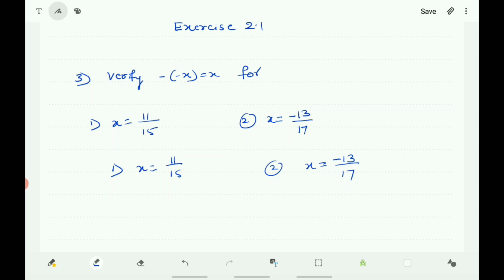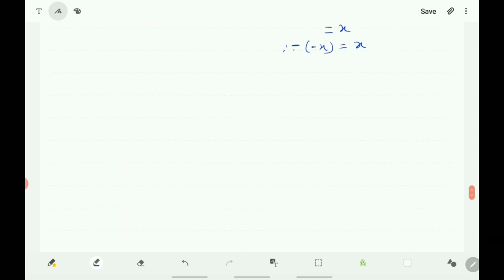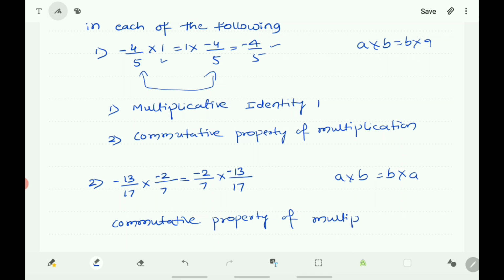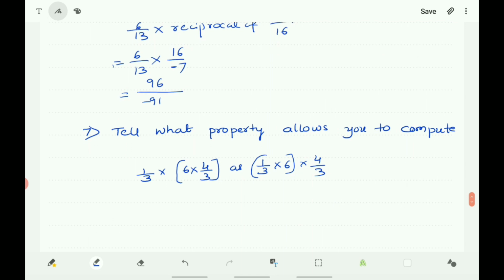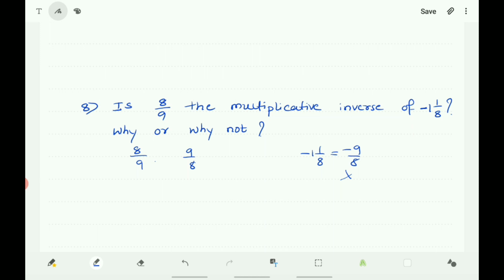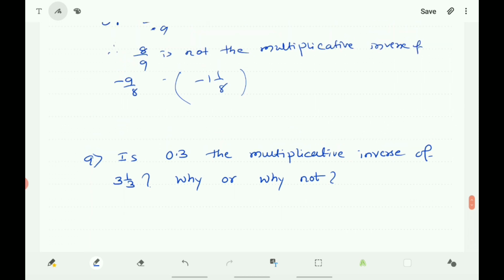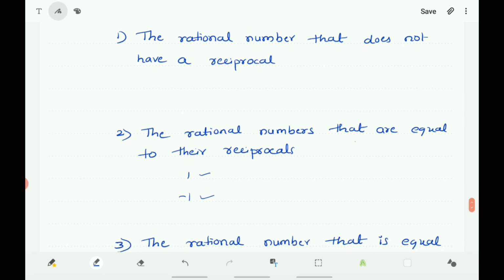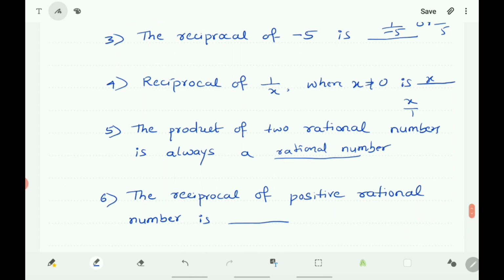Class 8 - Rational Numbers(Part - 5)